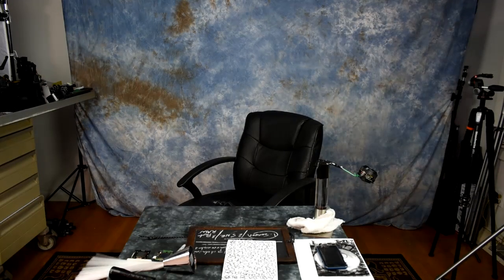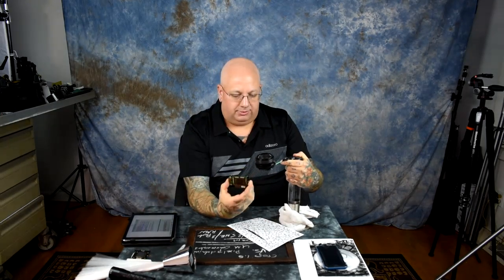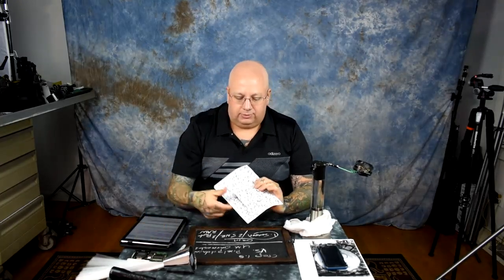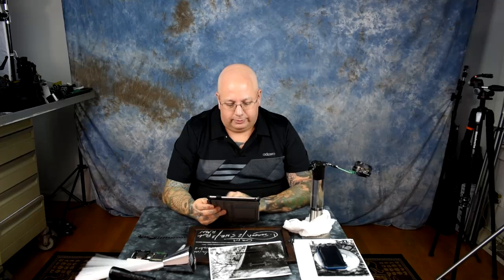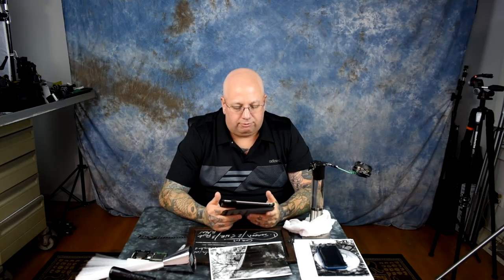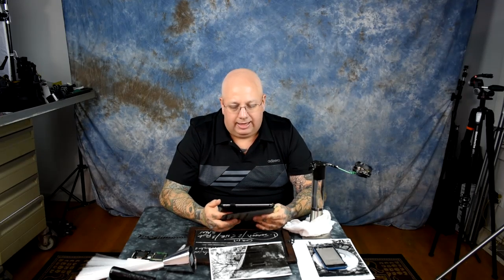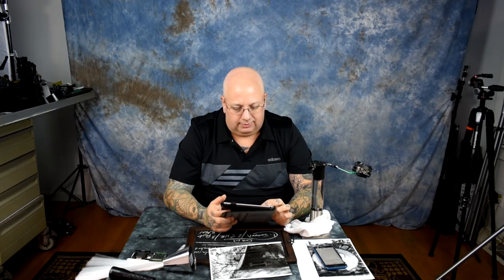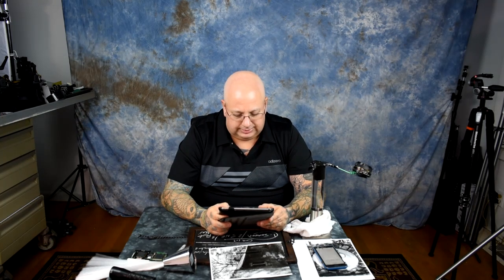Angry Photographer: Why lenses are getting WORSE & Pixel Pitch, SNR gain, Sensor gain